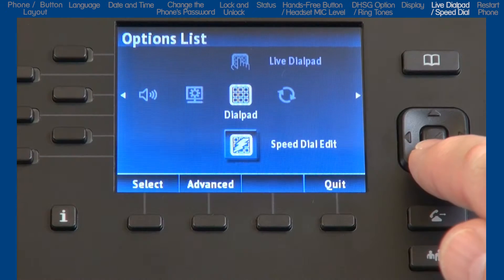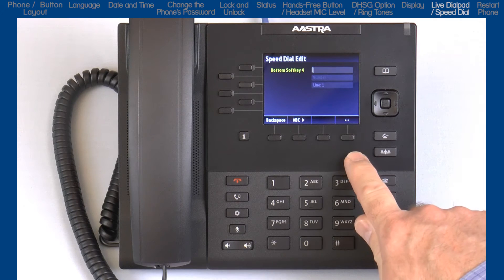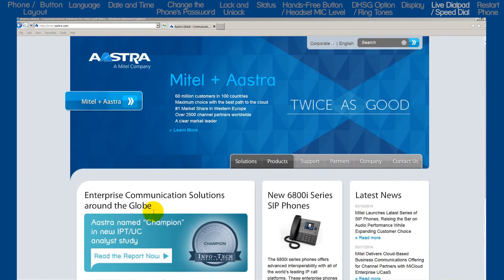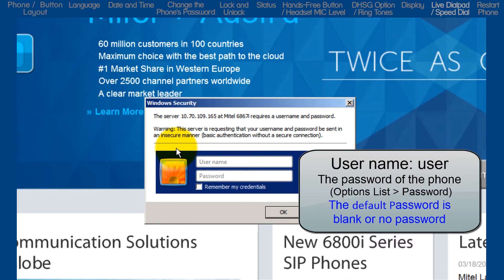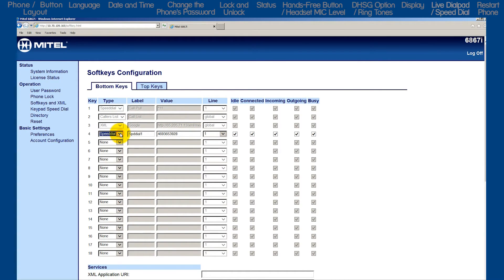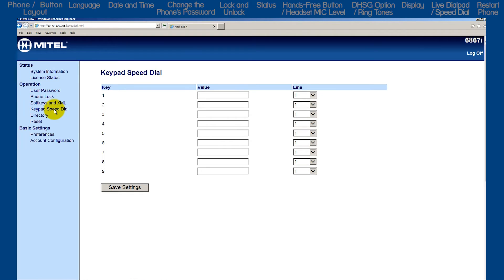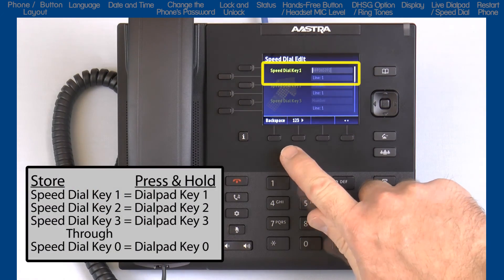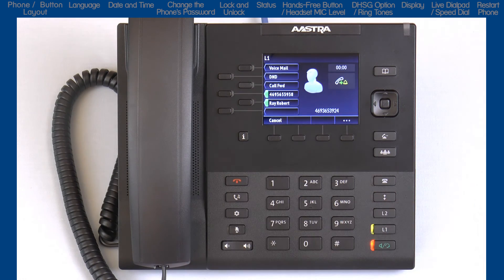Mitel® Minute Training: 6867i How to use Speed Dial Edit & Web User Interface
Minute Training takes one topic out of the full tutorial and focuses only on that topic. In this Mitel® Minute Training tutorial, End-Users will learn how to use the Speed Dial Edit option and how to access the phone's Web User Interface to view, edit or delete Speed Dial numbers. The full tutorial on the 6867i is titled Mitel® 6867i Personalize | Setup | Customize Tutorial. Additional information on Speed Dial is available in a separate tutorial titled Mitel® 6869i End-User Training & Features.